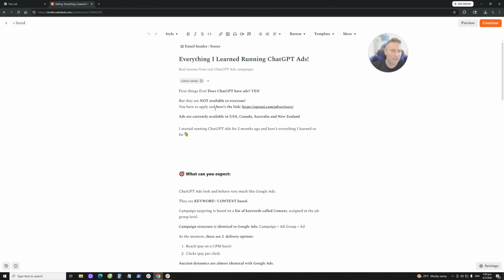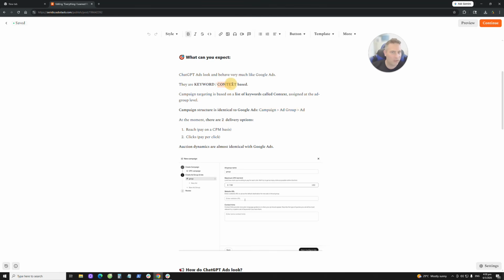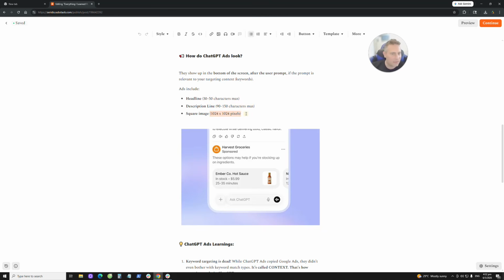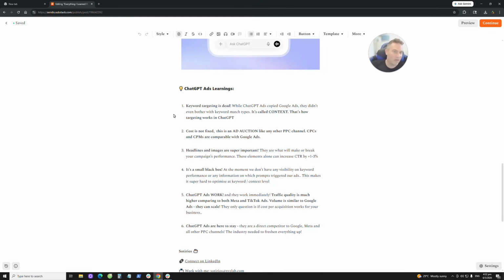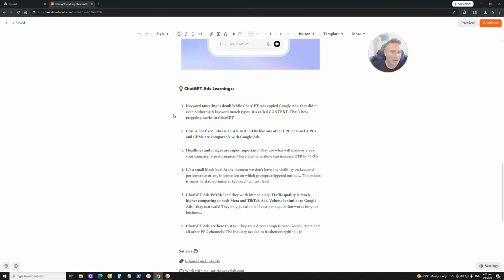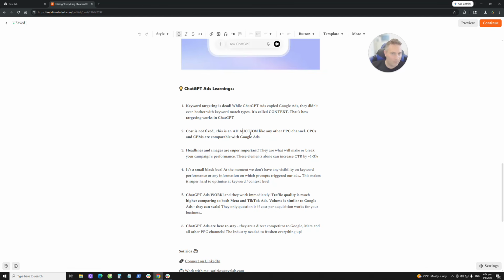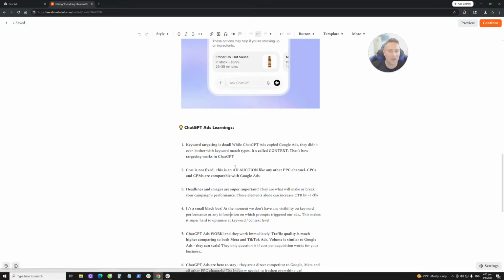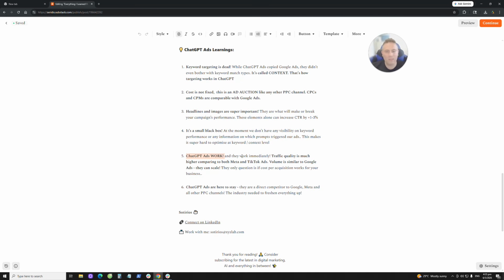Everything I Learned Running ChatGPT Ads!